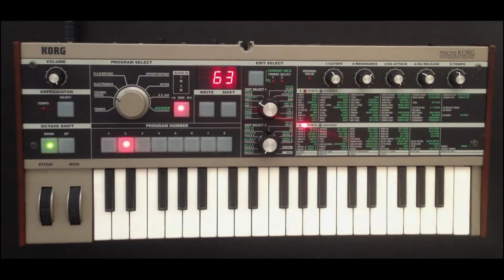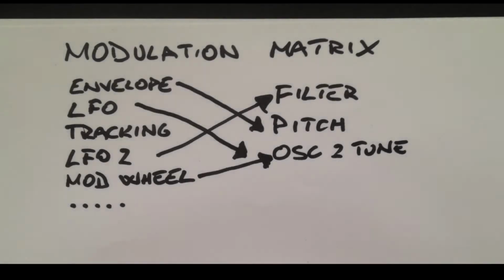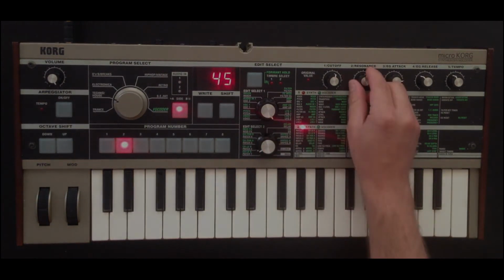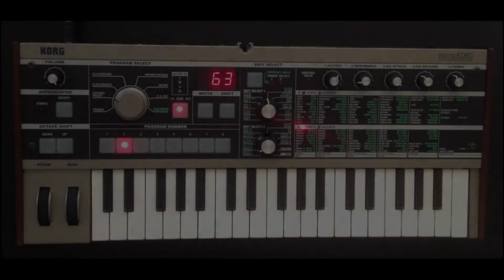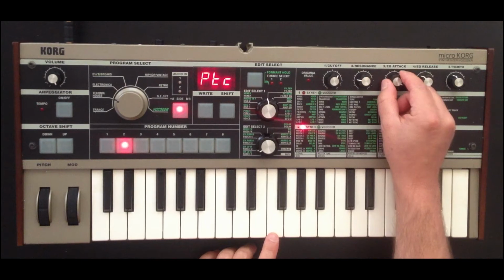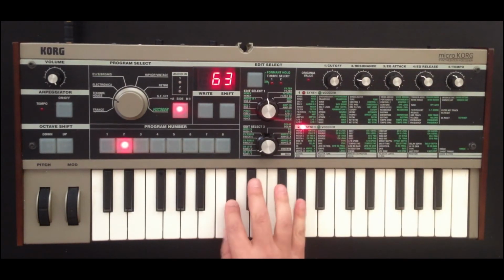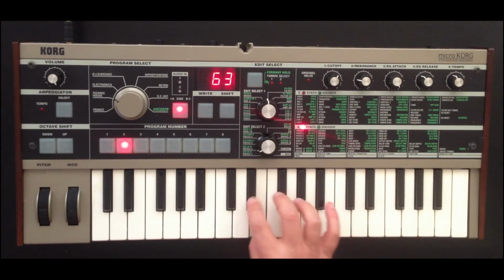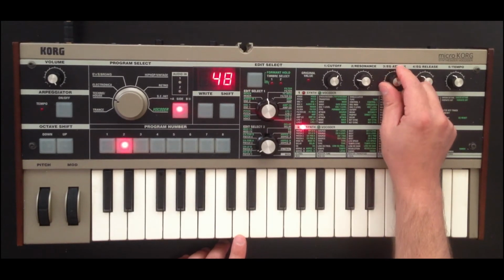Microkorg Tutorial: Virtual Patch (aka Modulation Matrix)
A brief tutorial explaining how to use the virtual patch on a Microkorg.

Introduction 0:01

Examples:

Sine LFO modulation on pitch       0:45
Sample & Hold  modulation on pitch (random notes)       1:25
Square LFO modulation on pitch  (octaves)    2:23
Velocity modulation on filter cutoff       3:30
Scale modification (minor 3rd, whole tone)       4:05
Sine LFO modulation on filter cutoff       4:50
Oscillator Sync       5:15
Modulation wheel on oscillator sync detune       5:54